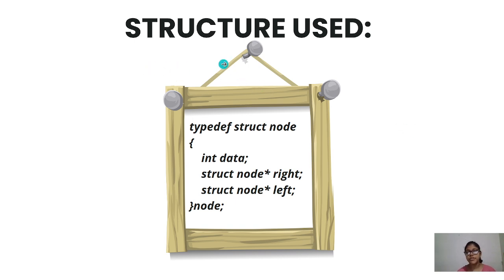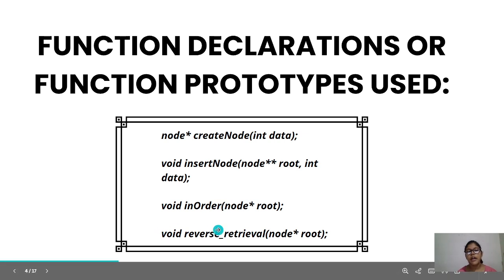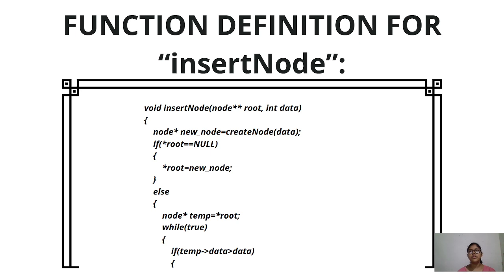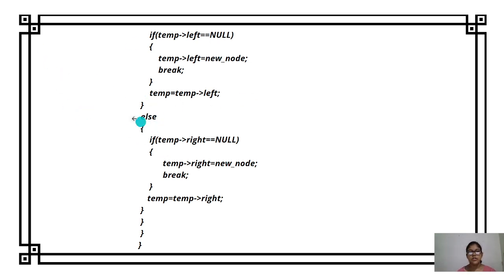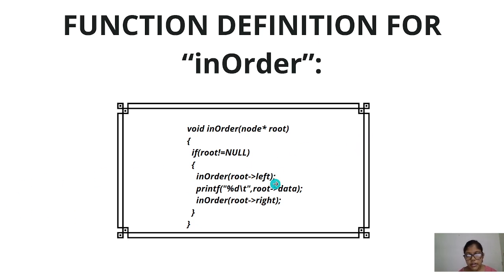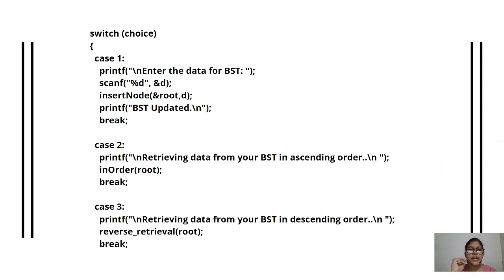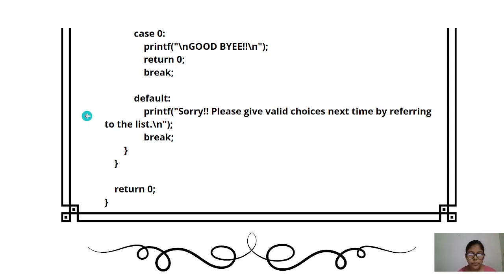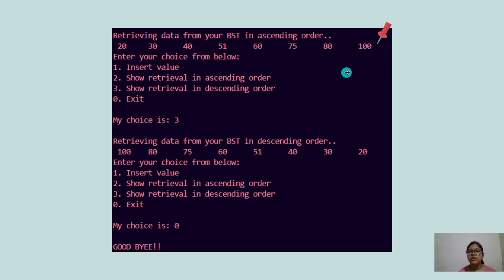BST key retrieval in descending order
A DSA program explained in C language